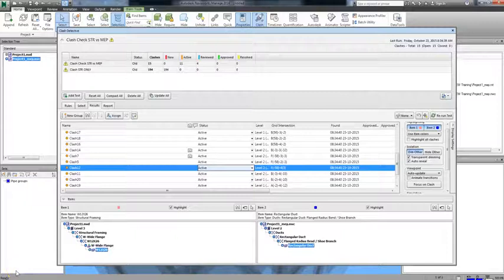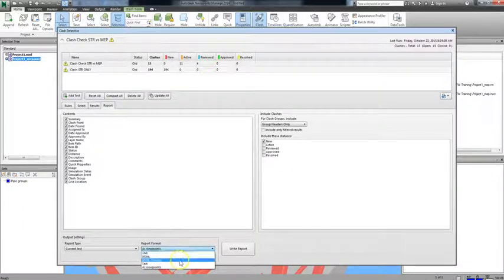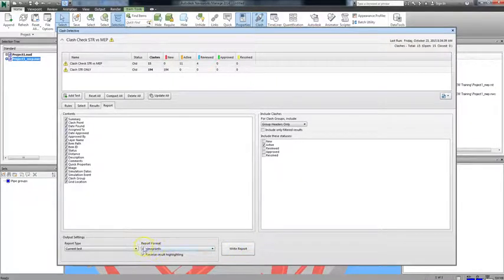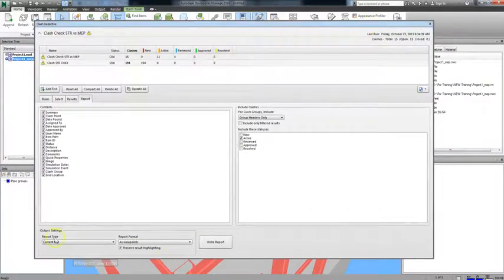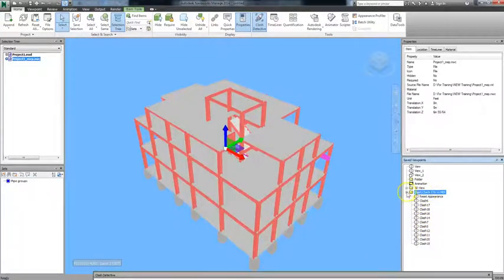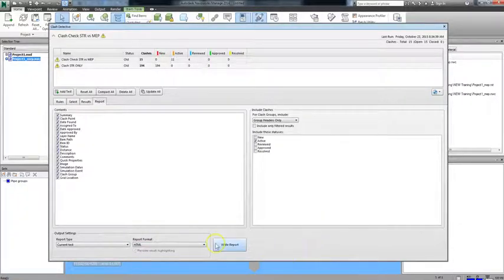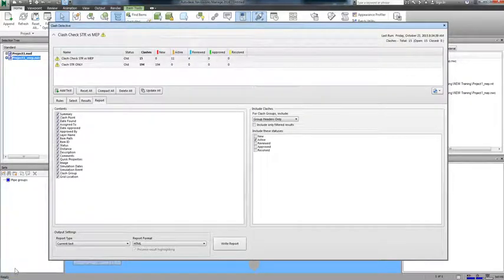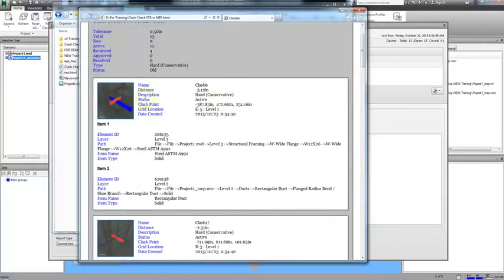Navisworks Lesson 35 - Reporting Clash Reports To Viewpoints And Html